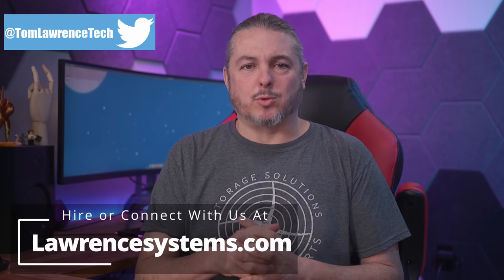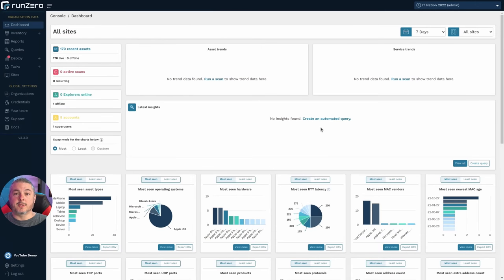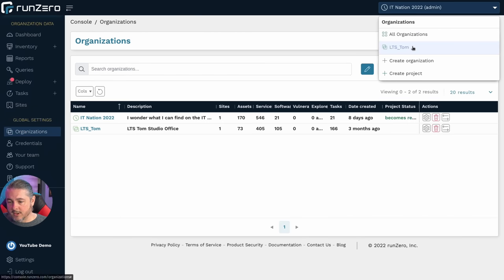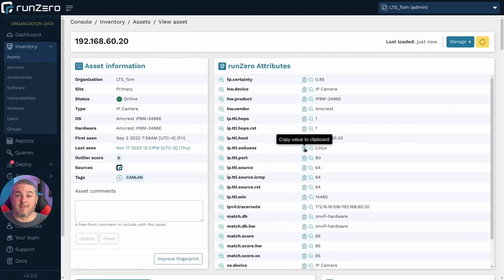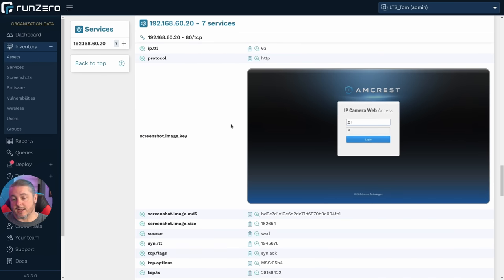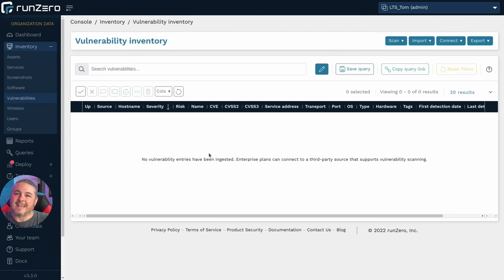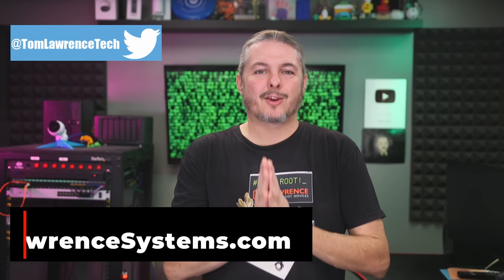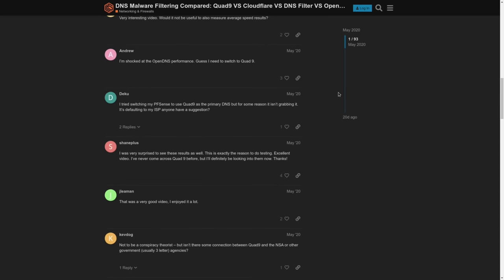In Depth Network Discovery Made Easy Using RunZero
⏱️ Timestamps ⏱️

00:00 Run Zero Review 2022
02:50 Run Zero Agent & Deployment
04:01 Organizations, Projects, and Users
05:30 Defining Networks and Scopes
06:45 Third Party Source Data Integrations
07:23 Asset reporting and inventory
13:30 Reporting